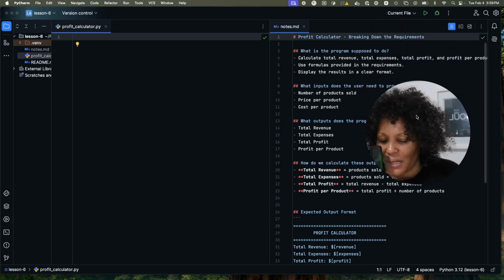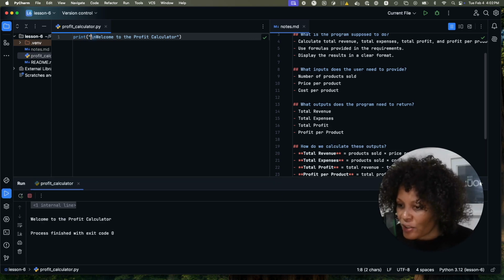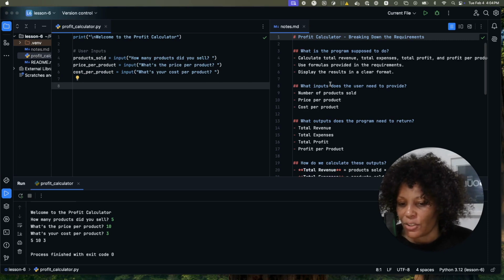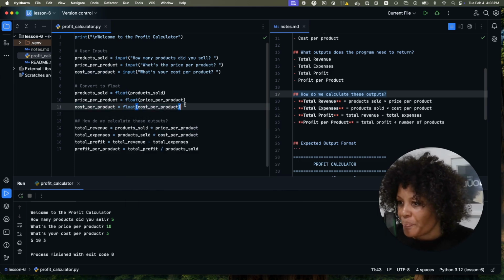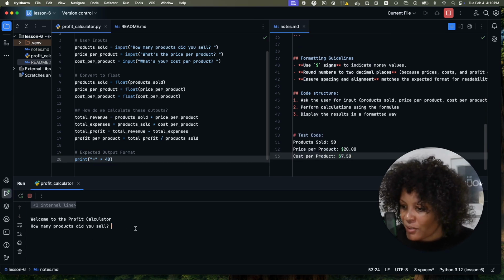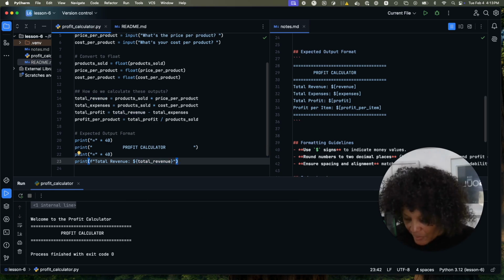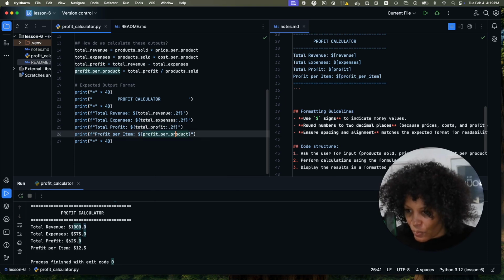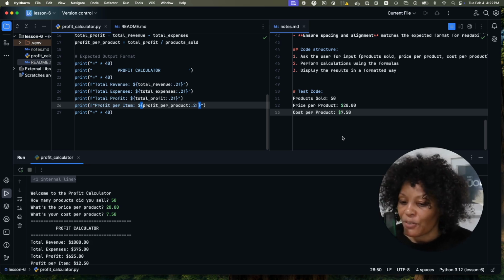Lesson 6b: Implementing Profit Calculator (Part 2)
💻 Build a Profit Calculator in Python!

In this lesson, we’ll apply everything we’ve learned so far - getting user input, performing calculations, and formatting output to create a real-world Profit Calculator.

📌 What You’ll Learn:
✅ How to take user input and perform calculations
✅ How to structure a Python program for clarity
✅ How to format and display results professionally

🚀 Follow along & get the full course materials! By joining our Discord Community!